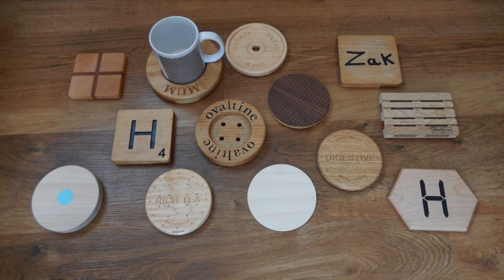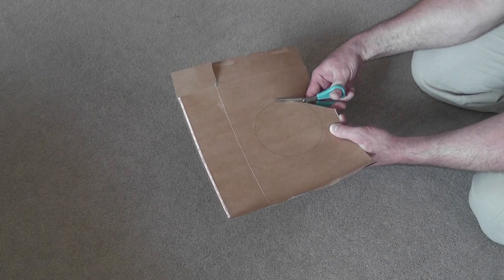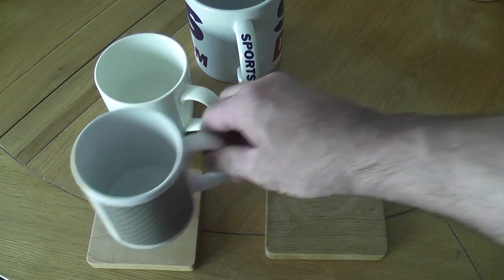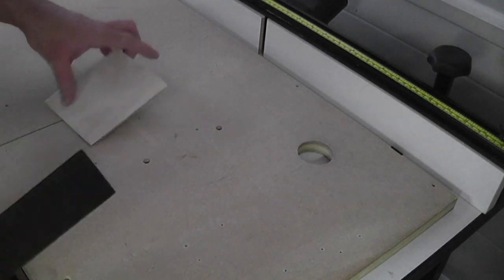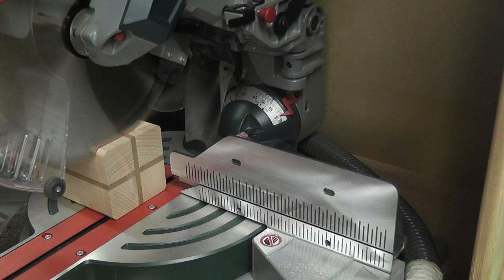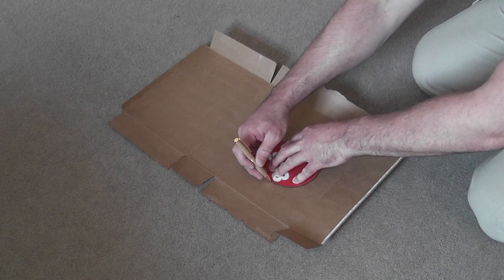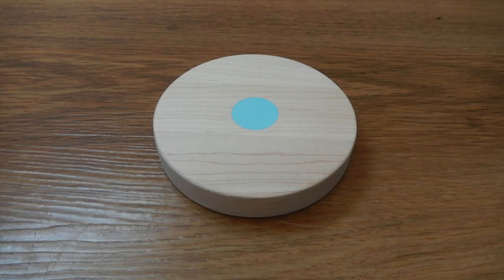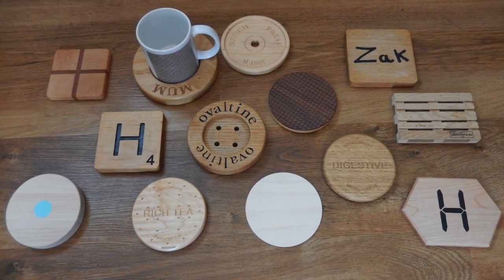The Ultimate Playlist For Making Wooden Drinks Coasters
0:00 Intro
0:04 Start Of Video
9:52 Patreon

The video is an introduction to making the basic coaster shapes, square and circular, with a few different ways to make both using basic tools and machines.

Videos on making coasters will be added regularly to this playlist so if coasters are your thing or you're looking to bulk up your craft fair items, then look no further.

If there's nothing that takes your fancy on the list and you have an idea that you'd like me to try, then feel free to let me know and I'll see what I can do.

Special thanks to my Patrons David Shrive, Charles France, Mad Hamish, Chris Gilboy, Barbara Joseph, Neil Hammett, Ryan Davies, Kaden Littrell and all of my other Patrons.

Smugwood
Smugwoodmini